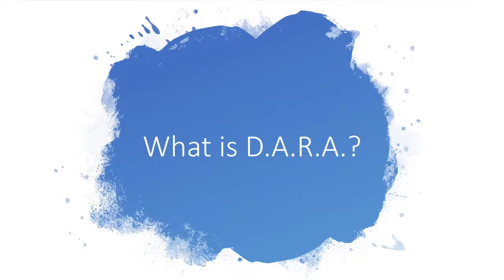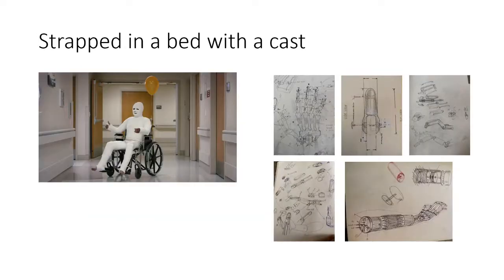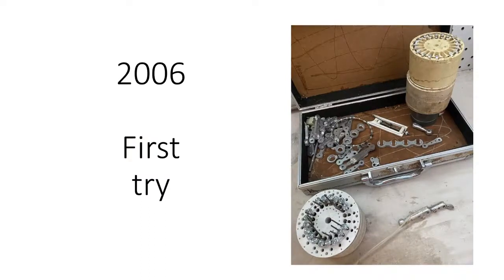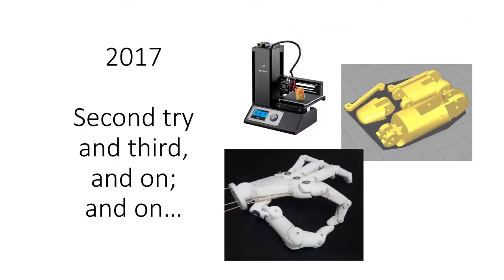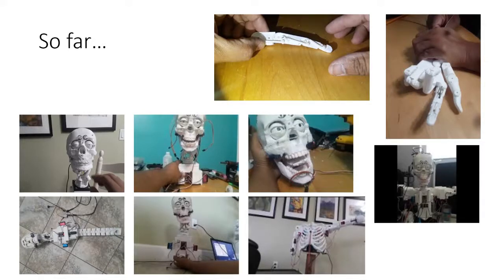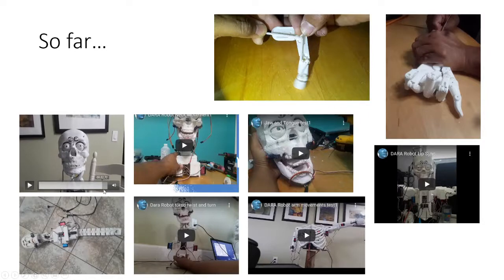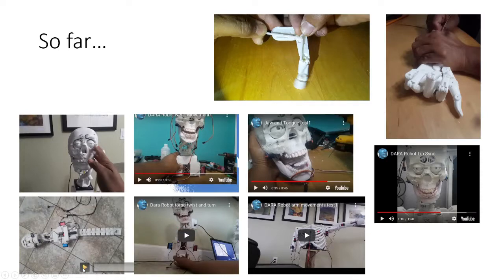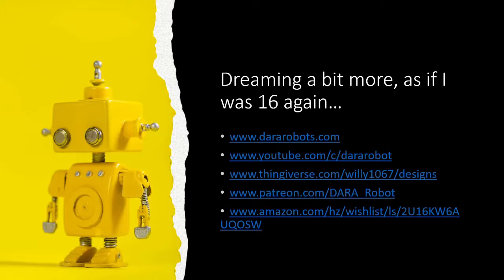What is DARA ?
In this video I will explain what DARA was, why it got started, how it is build, and where it is so far.